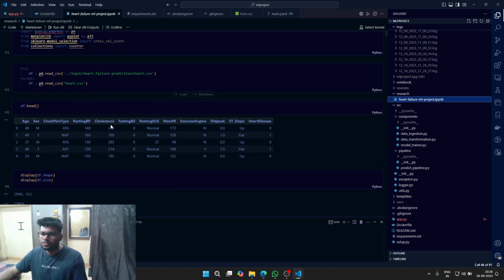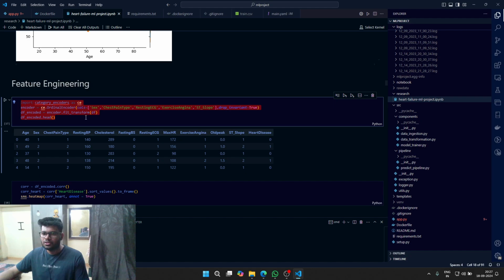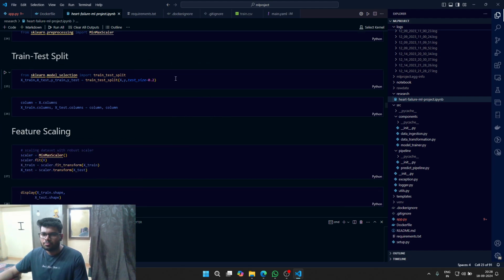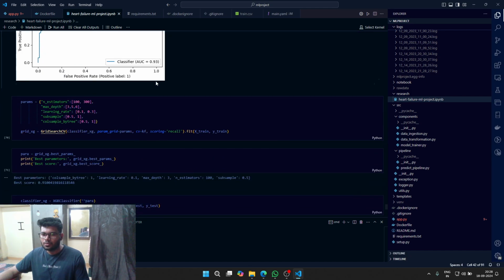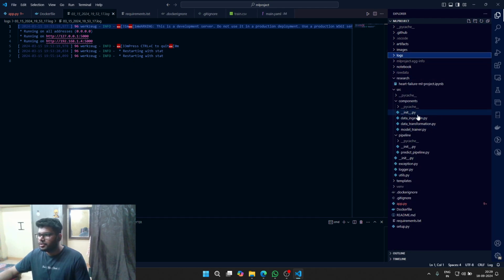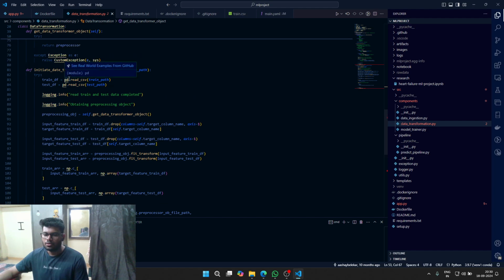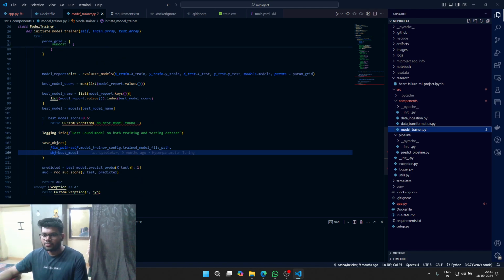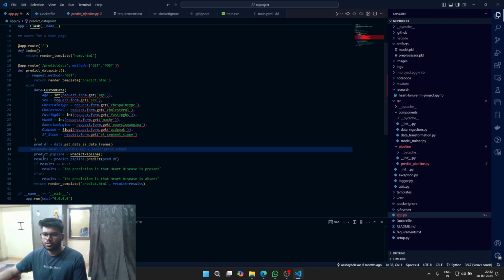Heart Disease Detection Project Demo and Explaination